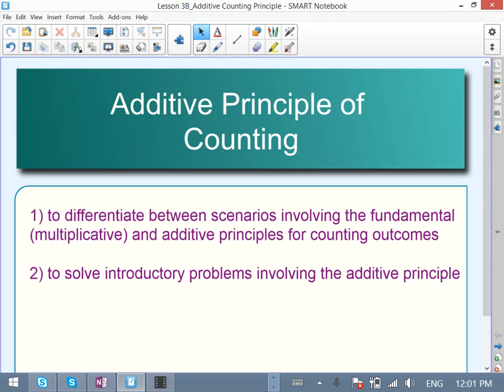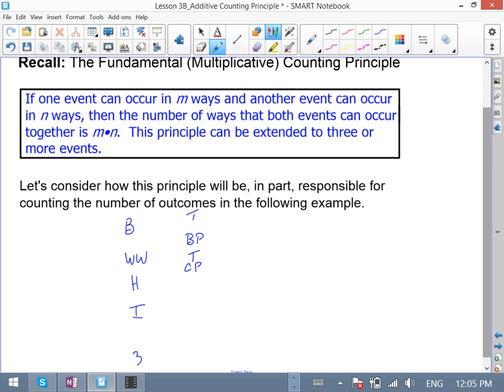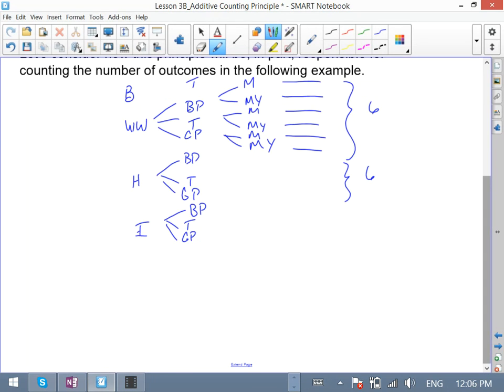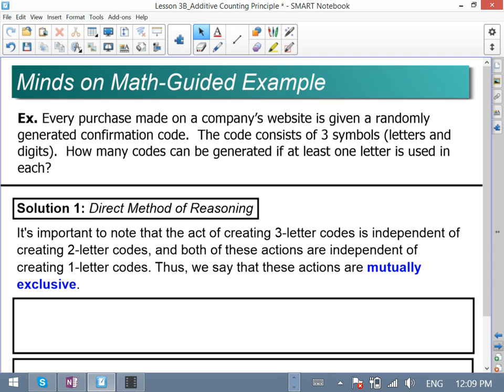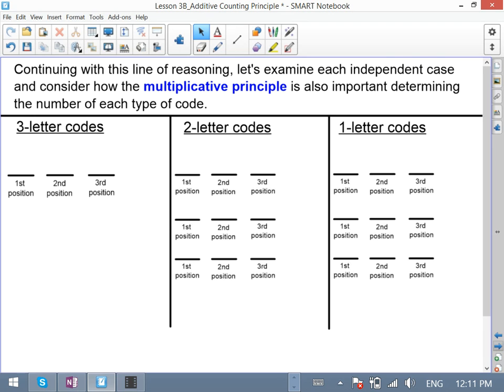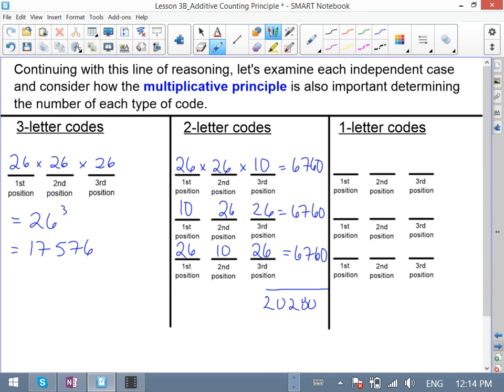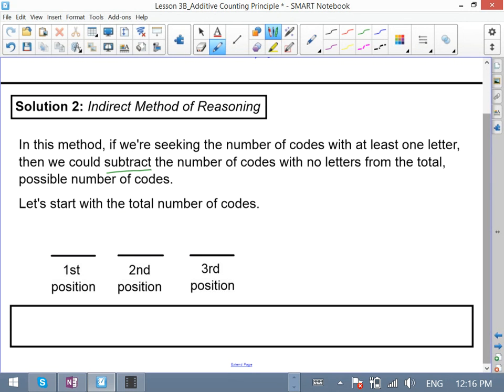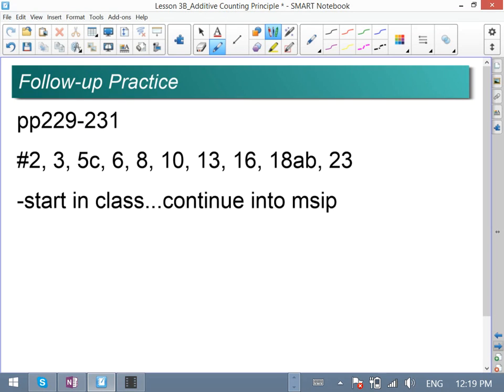Counting the Ways Multiplicative andor Additive Principles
This screencast demonstrates to students how the fundamental and additive counting principles can be applied to solving counting problems involving generating codes.